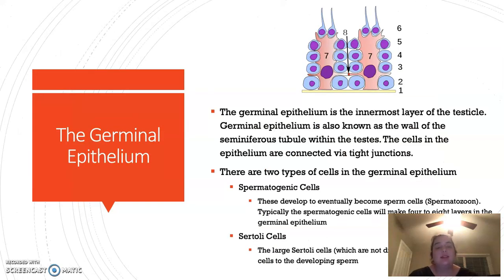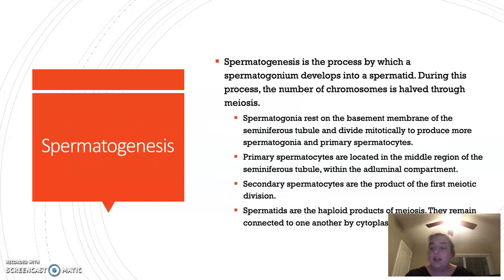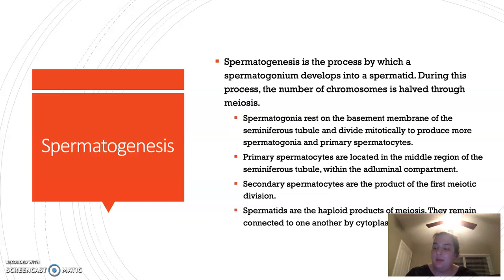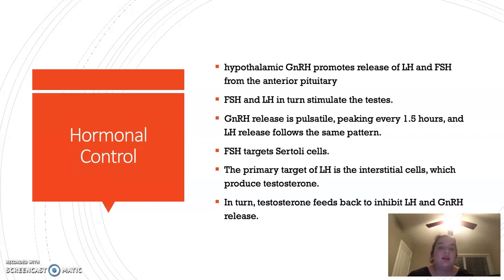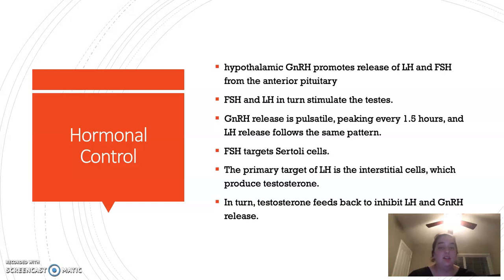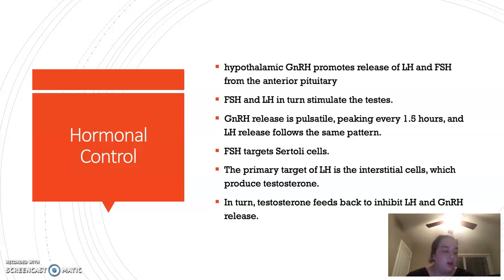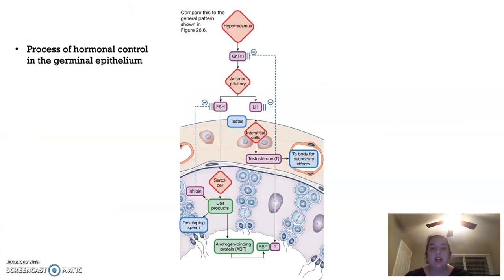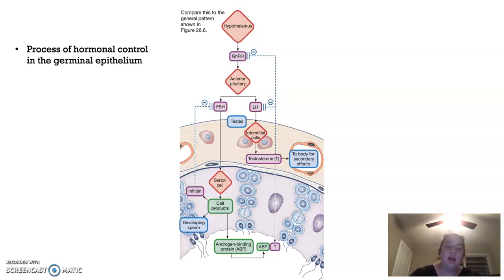Reproductive Portfolio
UNE PHSL 1010